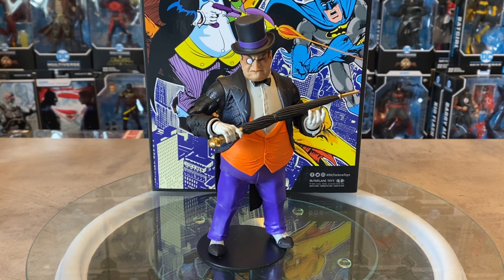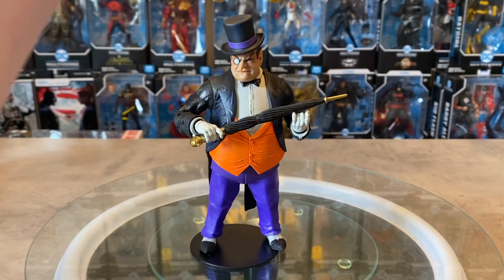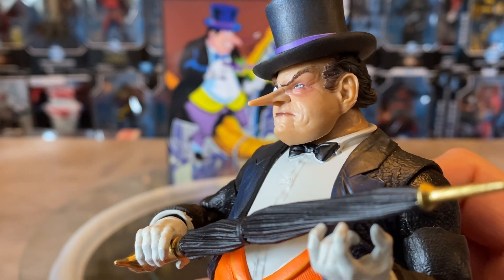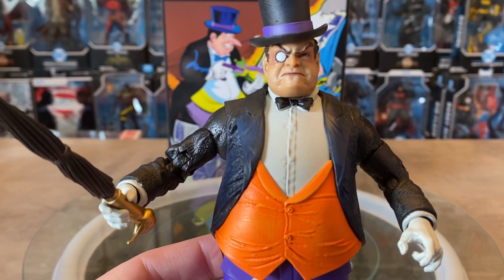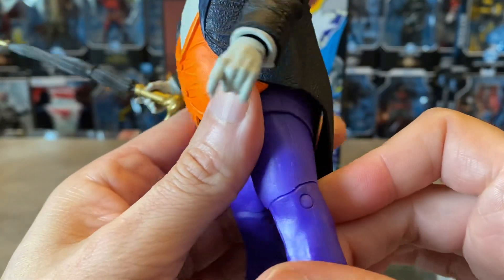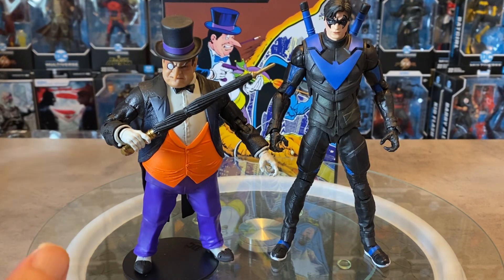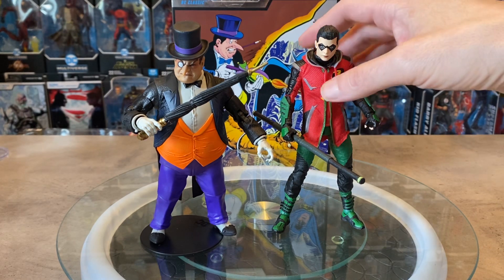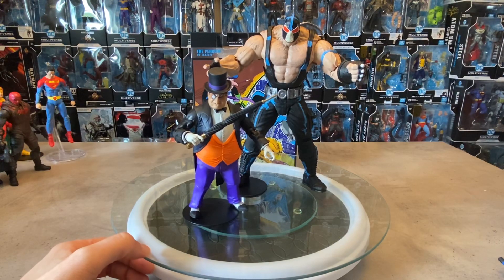Mcfarlane DC Multiverse Collector Edition Penguin Figure Review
Here’s a look at the classic Batman villain , The Penguin.